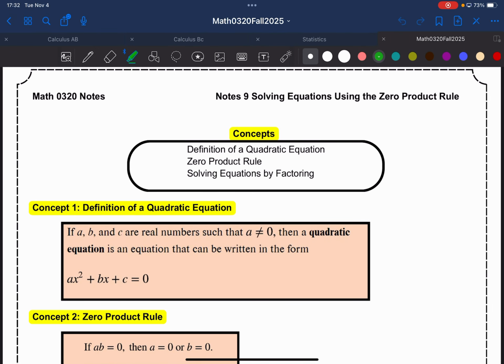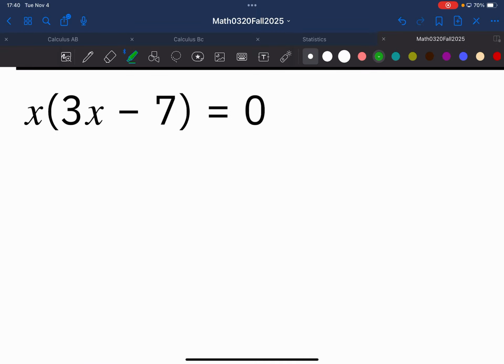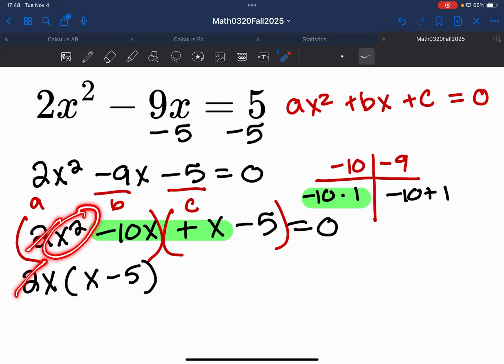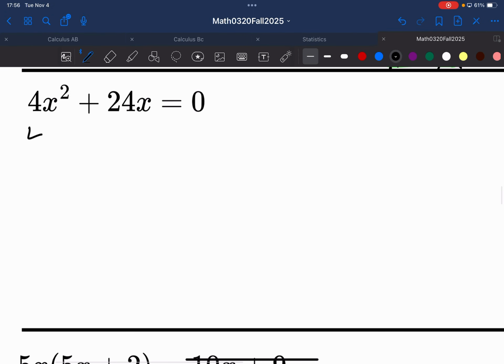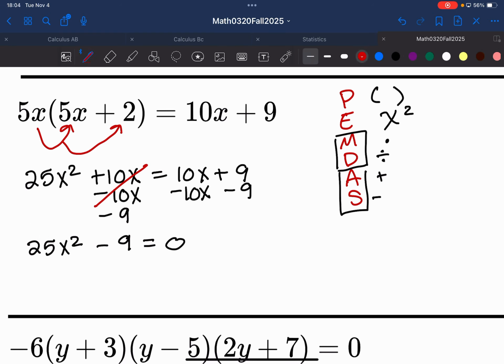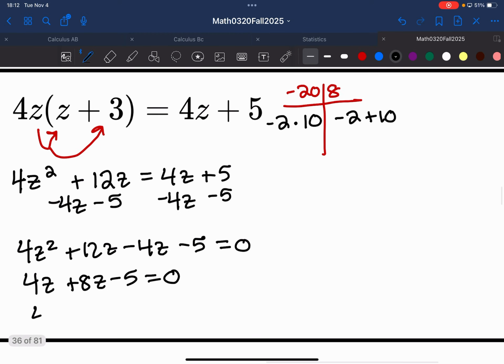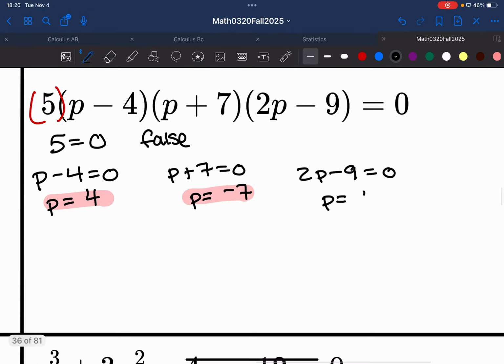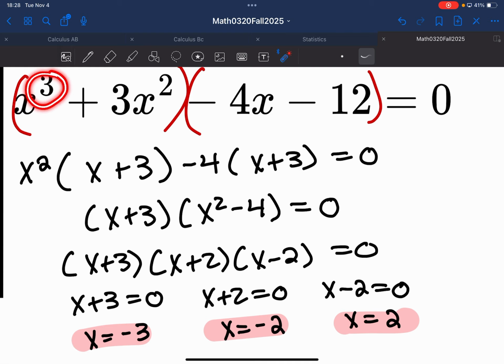Intermediate Algebra - 2025 -Notes 9 Solving using the Zero Product Property